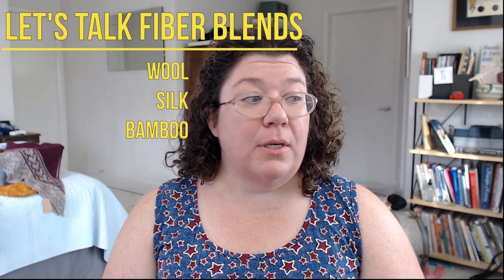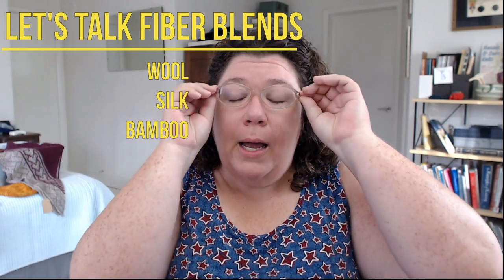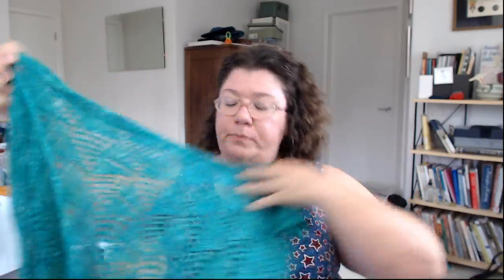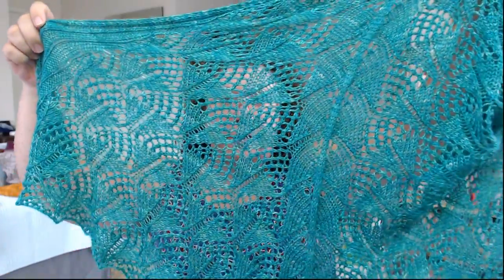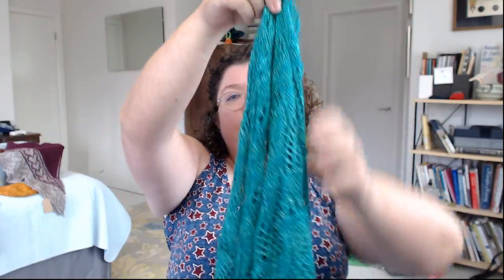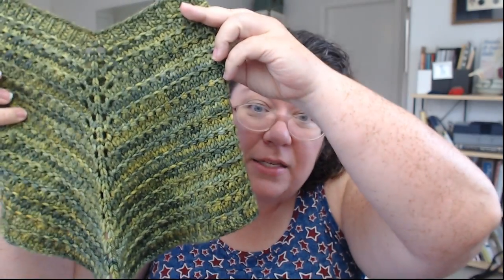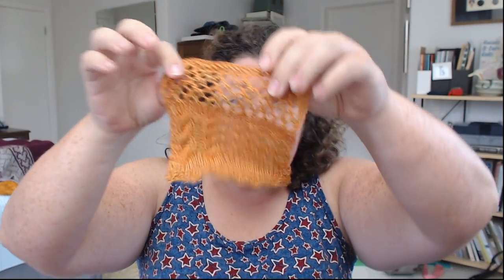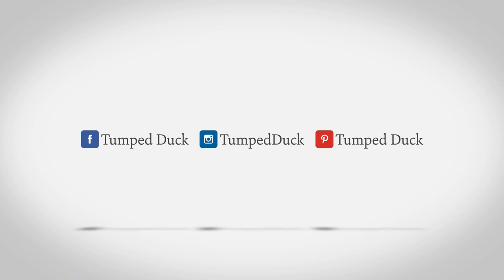Let's Talk Yarn: Understanding Wool, Silk, and Bamboo Fiber Blends for Knitting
The Bijou Basin Ranch Swatch Lab videos I referenced can be found in the following locations:

The silk shawl I showed off is There is Water at the Bottom of the Ocean which can be found on Ravelry

And the cowl I tried on is Ring the Gack which can be found on Ravelry